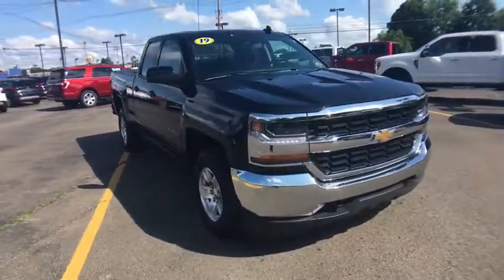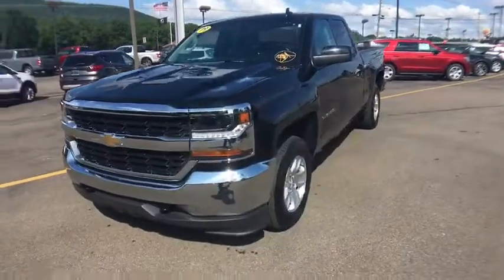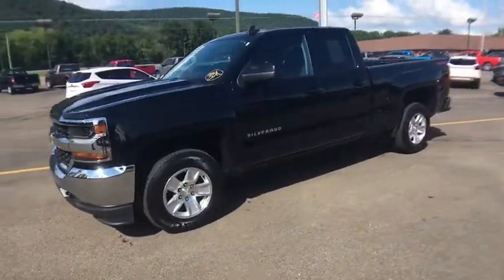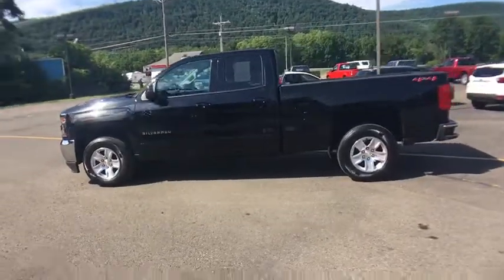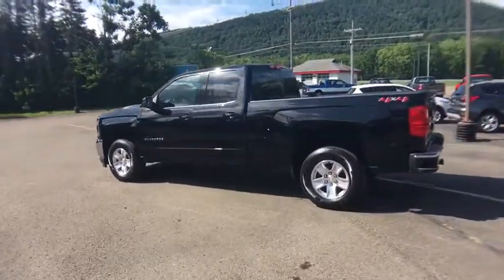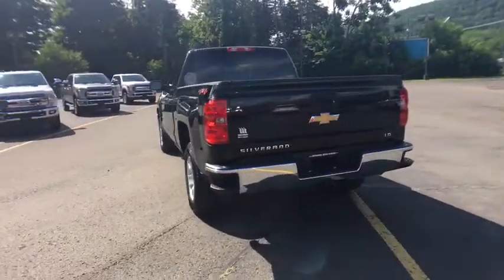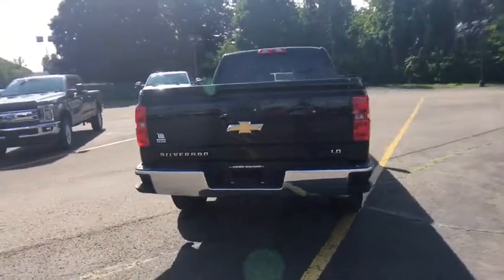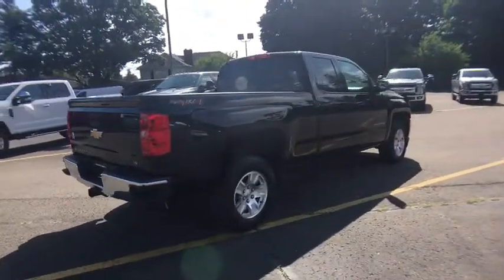2019 Chevrolet Silverado 1500 LD Sayre, Towanda, Owego, Elmira, Tunkhannock, PA FTP2408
Black Used 2019 Chevrolet Silverado 1500 LD available in Sayre, Pennsylvania at Williams Ford Sayre. Servicing the Towanda, Owego, Elmira, Tunkhannock, PA area.
2019 Chevrolet Silverado 1500 LD LT - Stock#: FTP2408 - VIN#: 2GCVKPECXK1117748

Recent Arrival! This 2019 Chevrolet Silverado 1500 Extended cab 4 door LD LT in Black features: EcoTec3 5.3L V8 4WD 6-Speed Automatic Electronic with Overdrive Clean CARFAX.Serving the valley communities in Sayre, Waverly and Athens as well as the surrounding communities of Elmira, Corning, Watkins Glen, Ithaca and Binghamton with the great prices on our pre-owned inventory.
TRANSMISSION  6-SPEED AUTOMATIC  ELECTRONICALLY CONTROLLED  with overdrive and tow/haul mode.